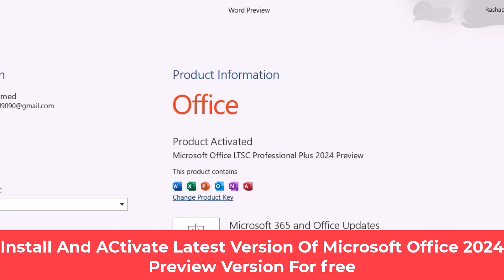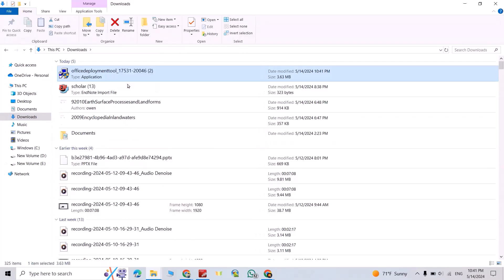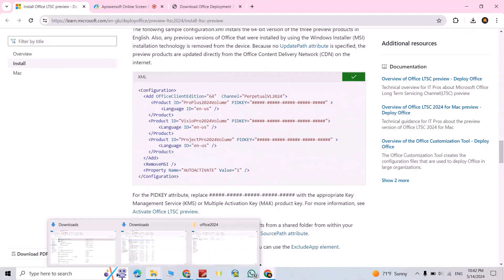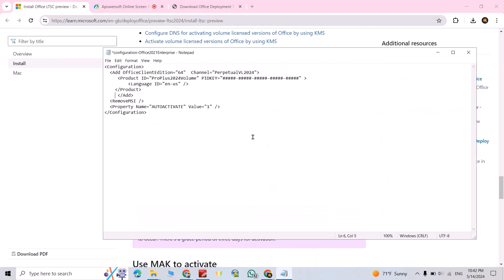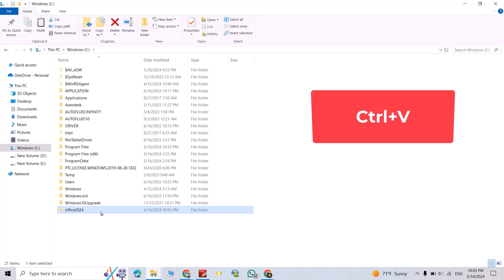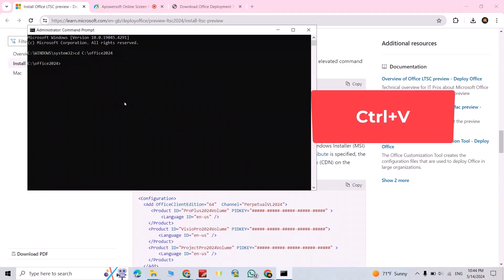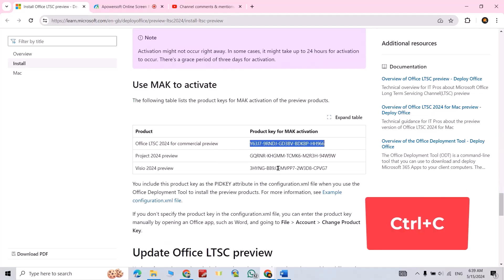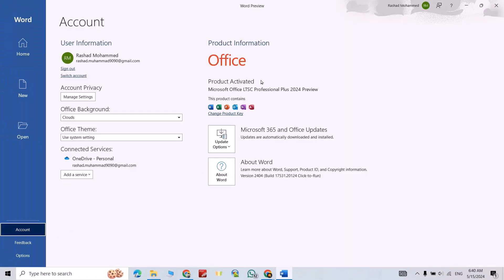Download and install Office 2024 genuine version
In this Video We will let you know  how to download , install  latest office 2024 Commercial Preview of office 2024 LTSC

📌Timestamps📌
00:00  Intro
00:06 Download Office Deployment Tool
00:16- create Folder(Office2024)
00:41 -create configuration for office 2024
02:23 -Activate Office 2024

Looking to get **Microsoft Office 2024** the right way? This video shows you how to **download and install the genuine version of Office 2024**, including the **preview version** that was initially activated with a key provided by Microsoft. Please note that the **activation key shown in this video is no longer available**, and the preview version works for **30 days only**.

In this video, you’ll learn:
- How to **download Microsoft Office 2024** from Microsoft’s official website.
- Step-by-step instructions to **install and activate** the Office 2024 preview version.
- Tips to verify your license and ensure your software is **100% genuine**.
- How to **purchase a license** after the trial period from the **Microsoft Store** or other **legitimate sites**.

Whether you're setting up Office for **work**, **school**, or **personal use**, this guide is your ultimate resource for getting started with **Word**, **Excel**, **PowerPoint**, and more. Follow along and unlock the full potential of Microsoft Office 2024 today!

Share your questions or experiences in the comments—we’re here to help! 🚀